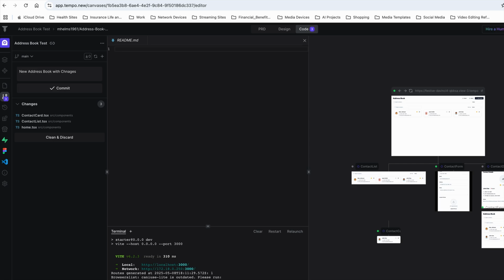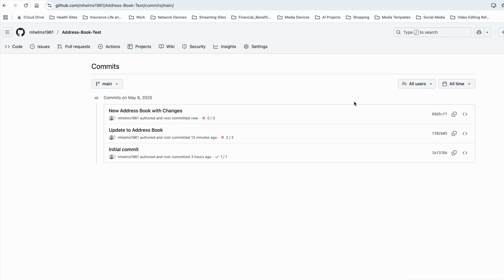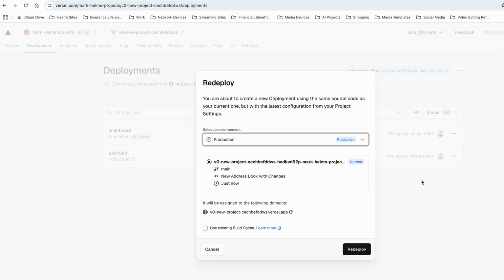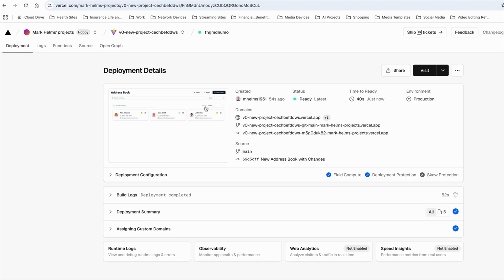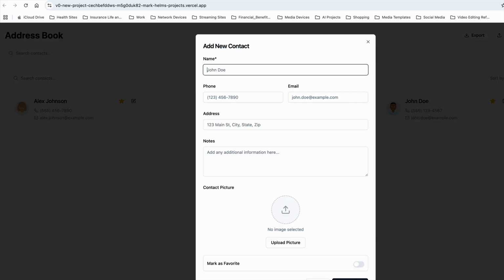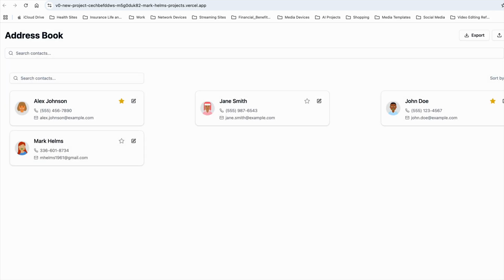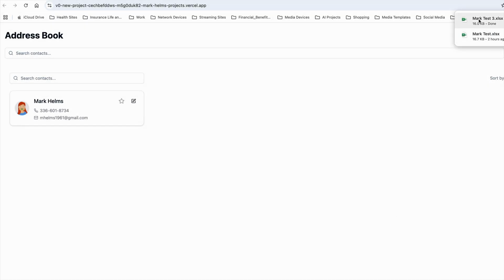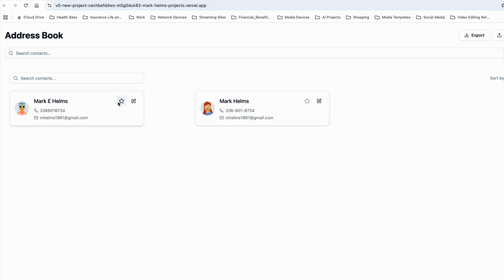Tempo prompt for Import and Export to Excel